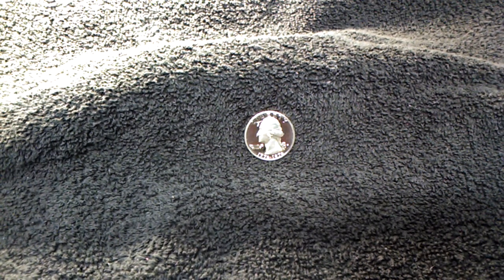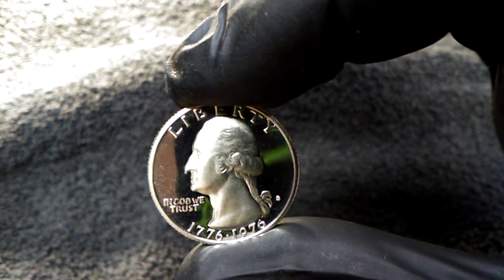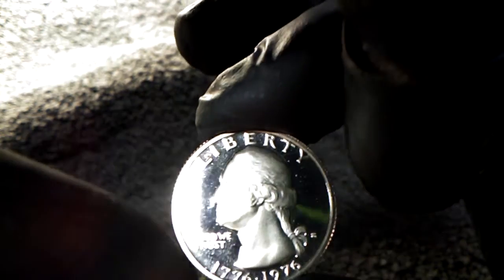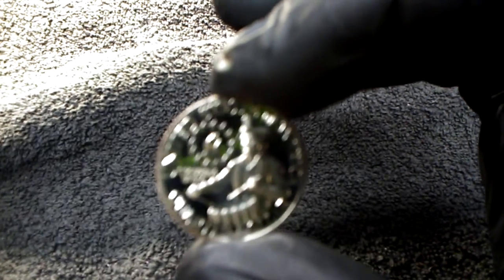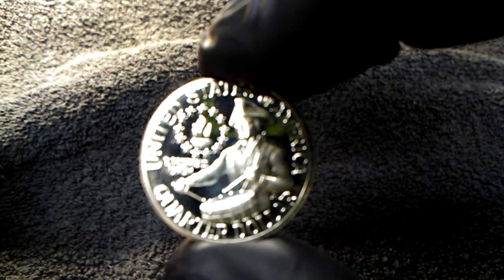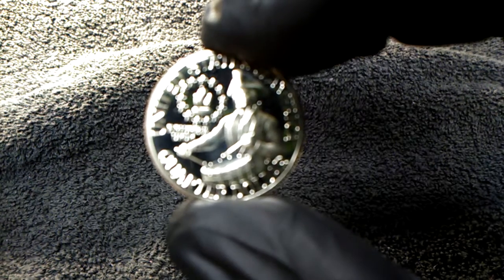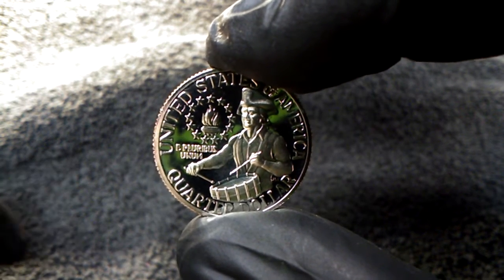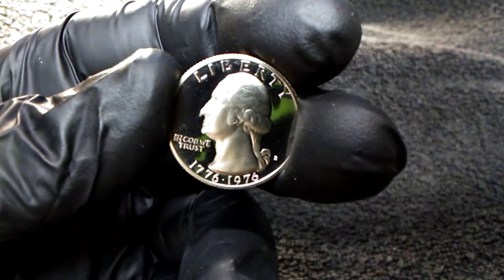1976-S D-cam proof Quarter from my favorite pawn shop.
Picked up this little beauty at my favorite pawn shop.
TINY
Seth, WV
25181